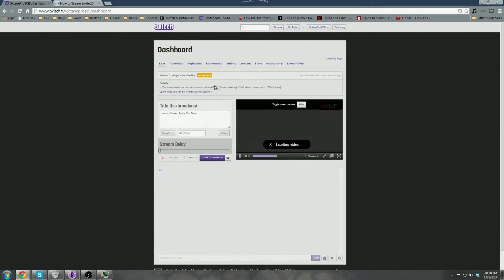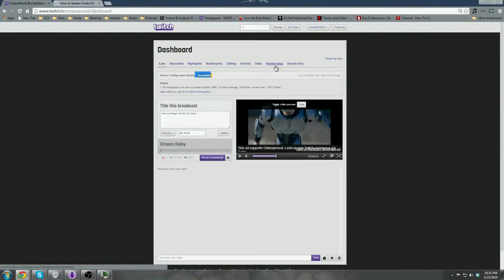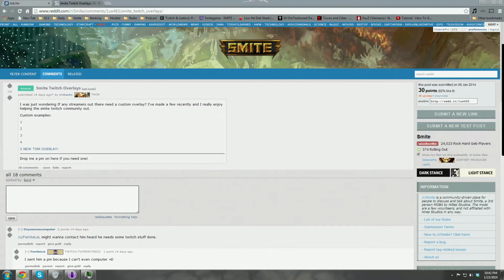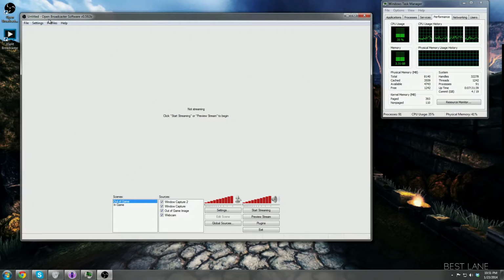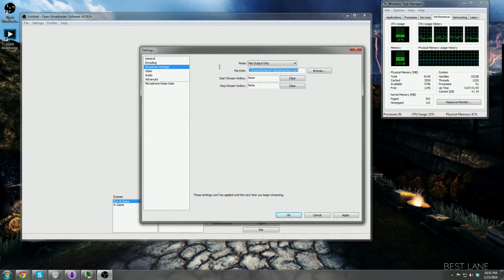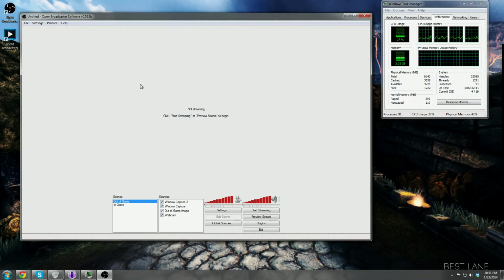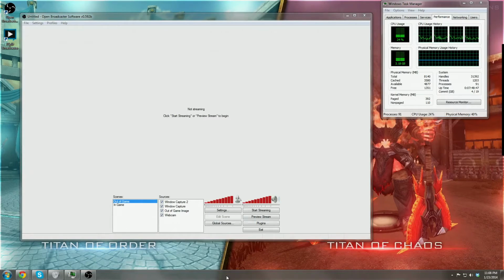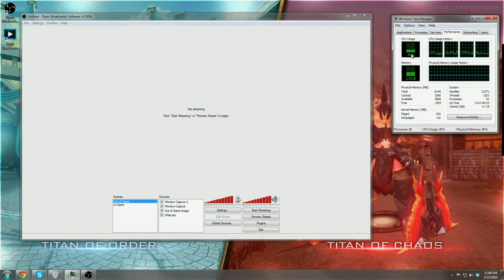How to Stream Smite 101 - Part 6 - Streaming Tips & Tricks + Q&A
This is a 2 hour long segment on "How to Stream Smite 101" broken up into individual Youtube Videos.
Overlays Discussed in Video:
Entire How to Stream Smite 101 Videos:
Here is a list of everything that is cover in the entire series:
1. Introduction & CPU Requirements to Stream
2. Internet Speed Requirements to Stream
3. Streaming Software Options
3. X-Split Setup & Troubleshooting
4. OBS Setup & Troubleshooting
5. Streaming Tips & Tricks + Q & A
Stay up to date on what I'm doing!